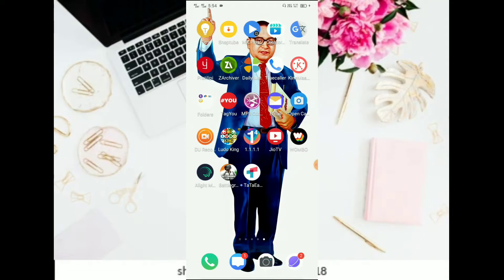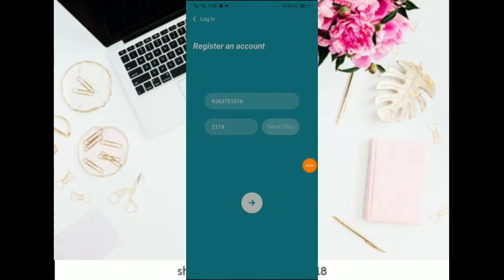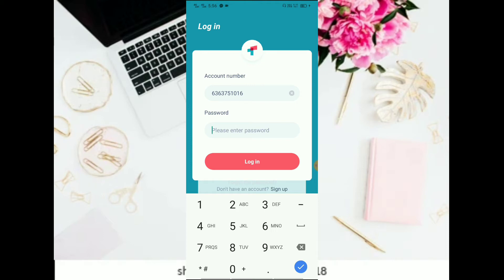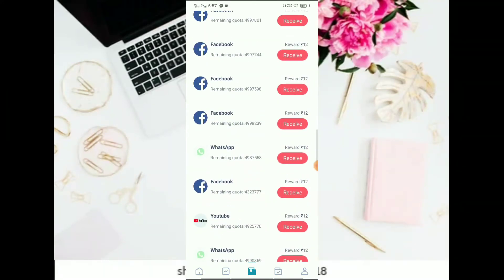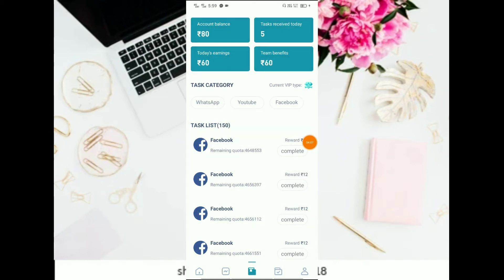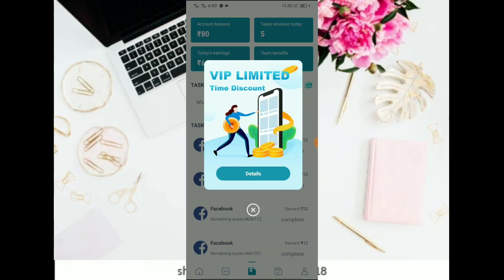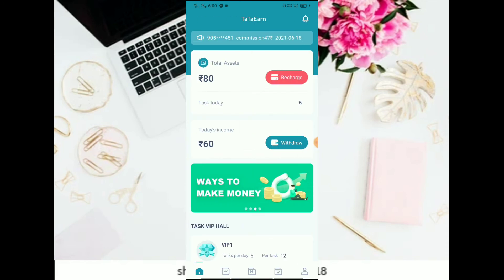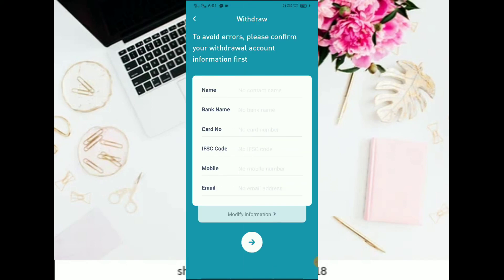Earning App For Mobile Users💰 | Earn Money From Mobile | Earnkaro | Kannada | 2021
Hi Frnds This Video  I Am Explaining About

All link.

Purpose.

YOUR QUARIES-